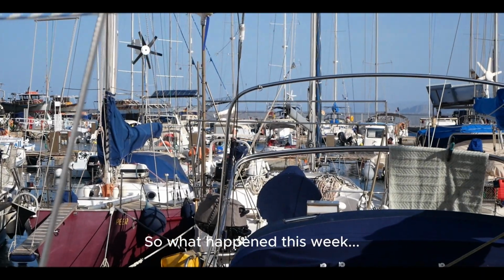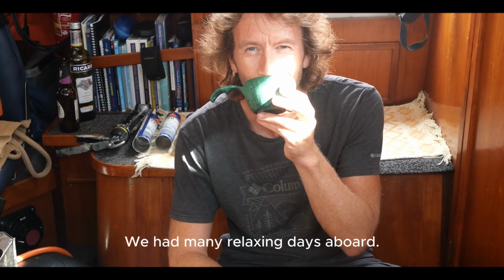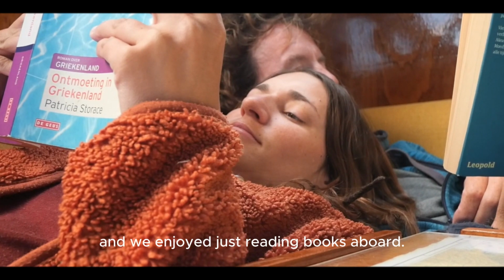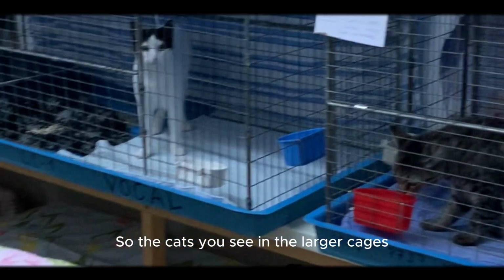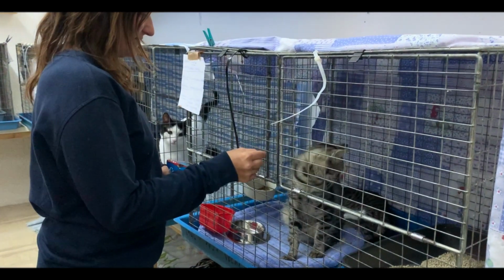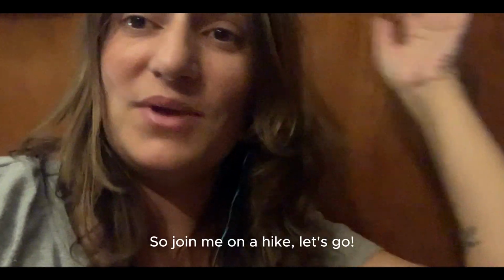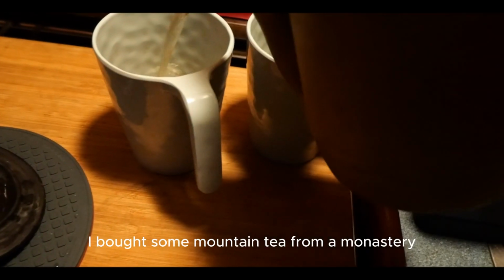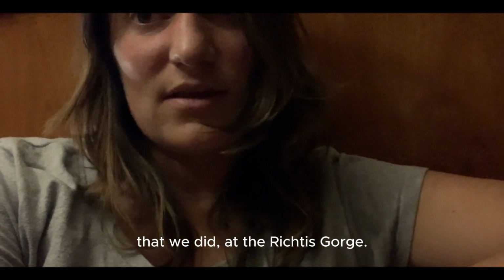A week in the life of El Burro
EPISODE 3

We've been incredibly busy lately, and it seemed like the ideal moment to grab my camera and capture a week in the life of El Burro. Enjoy!

Chapters:
0:00 Intro
0:33 A broken mooring line
3:51 Through the eyes of our drone
4:41 A wet hike
5:30 VOCAL
7:00 Sarakinas Gorge
9:30 Cosy evenings
11:20 Richtis Gorge
14:07 One last roadtrip